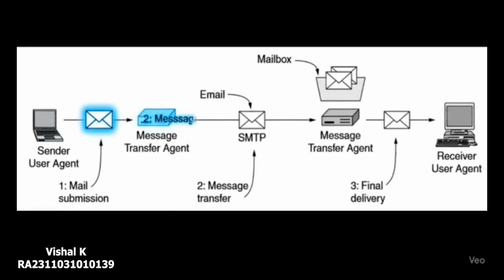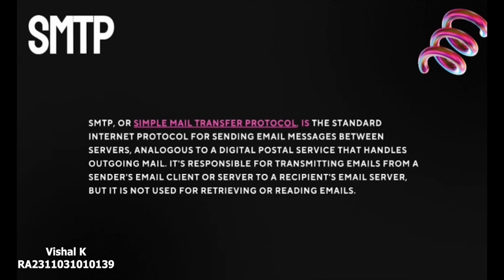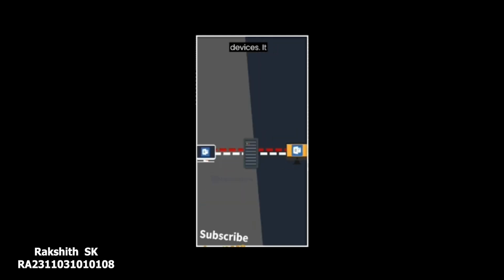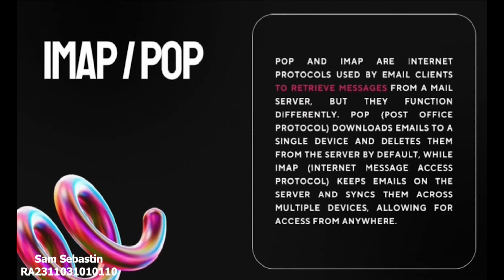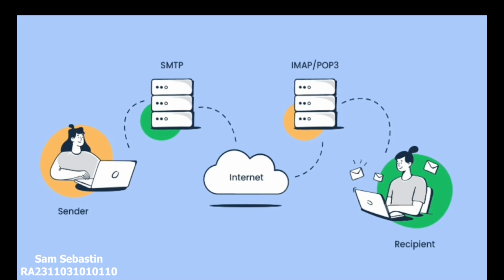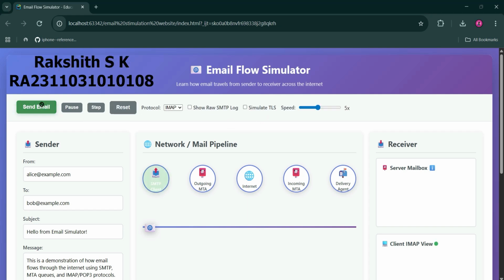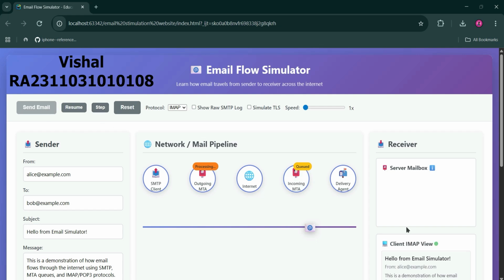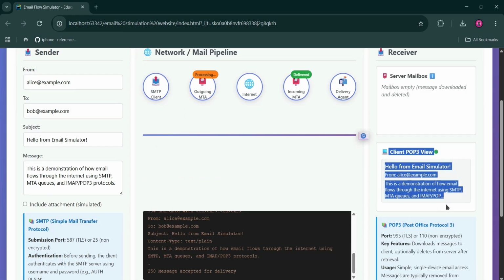Email with simulation visualisation